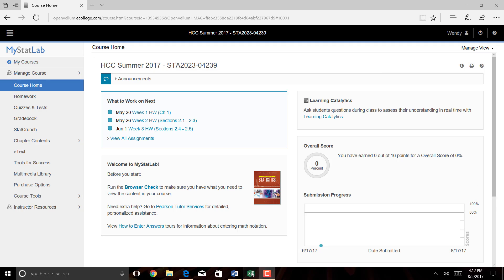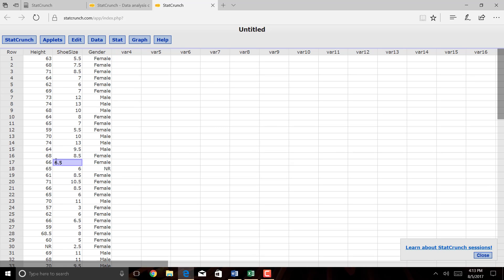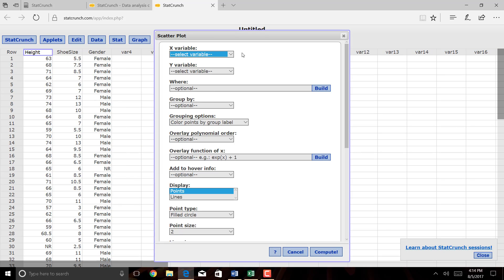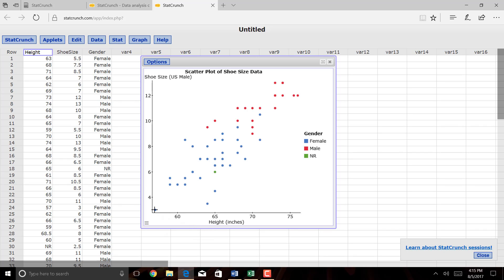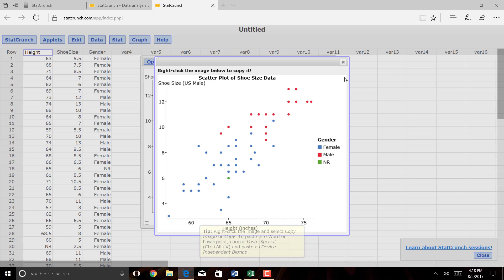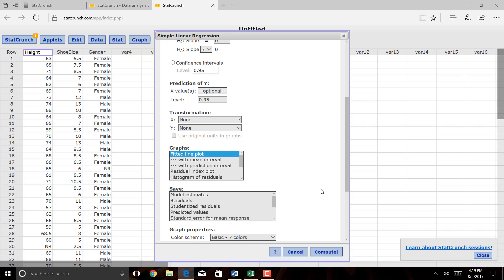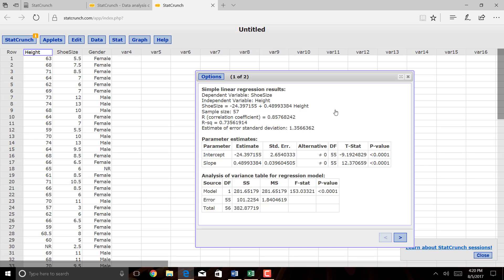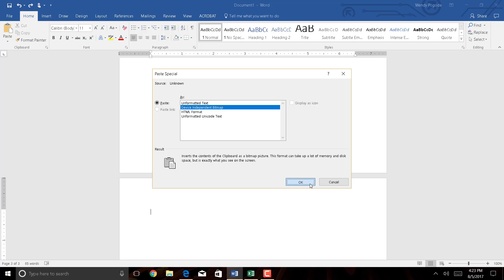StatCrunch Regression Tutorial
This tutorial demonstrates how to use StatCrunch to create a scatter plot and find the simple linear least-squares regression line through a data set. This video is designed for an introductory statistics course.